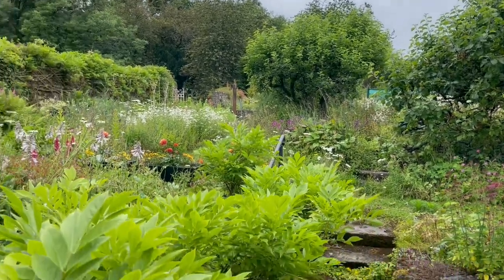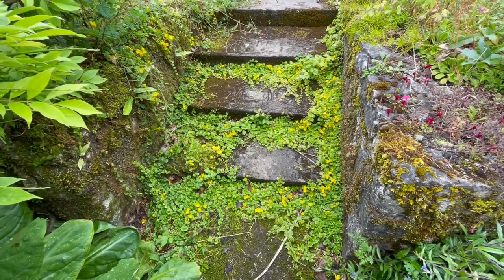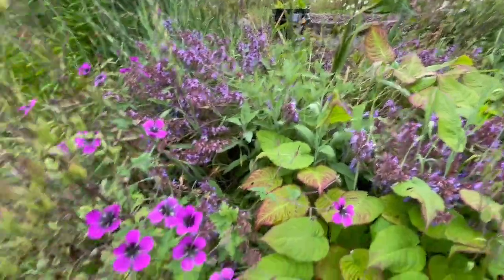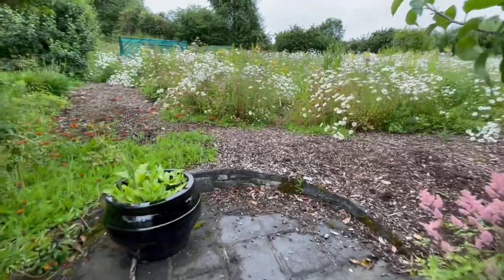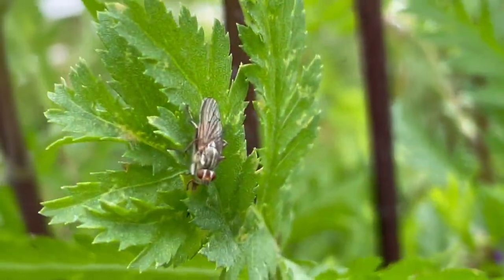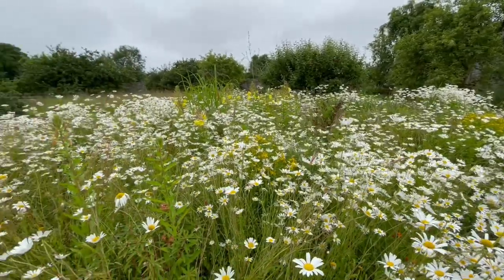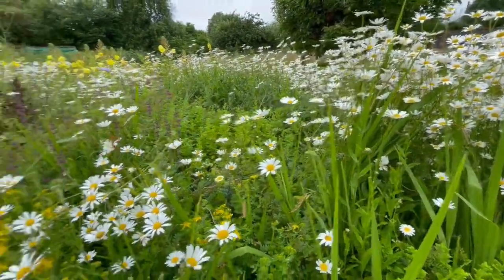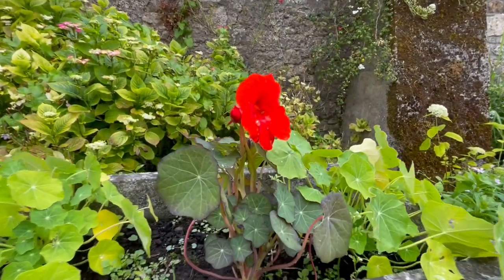A meander through part of the garden to see what’s thriving this year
It’s been a cold summer so far. I’m not complaining as I’ve planted so many trees this year so it’s better for them to not get too hot as I don’t have to water them as much. Also the huge hoverfly, I think (I could well be wrong) this is one of our largest Irish Hoverflies. They seem to arrive around about the same time as yarrow flowers. They lay their eggs in wasp nests - the Pellucid Hoverfly. I believe they are quite common (again I could be wrong).